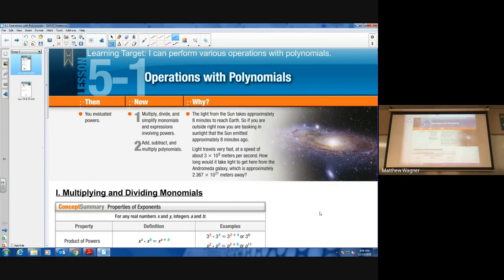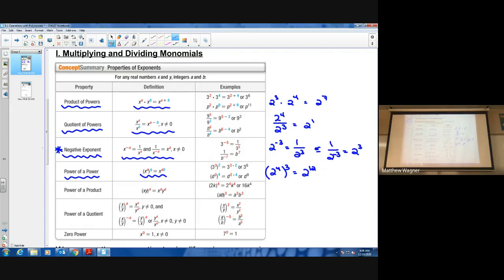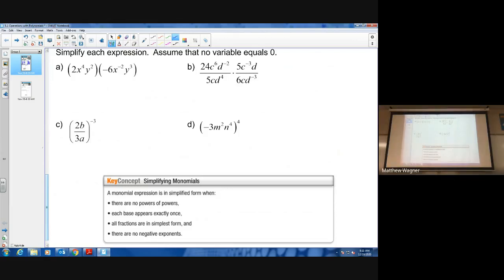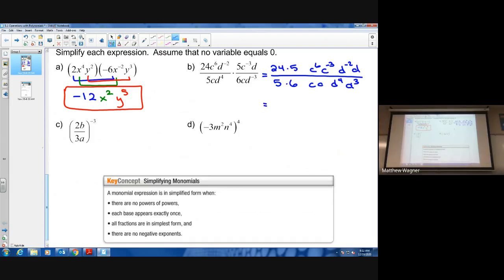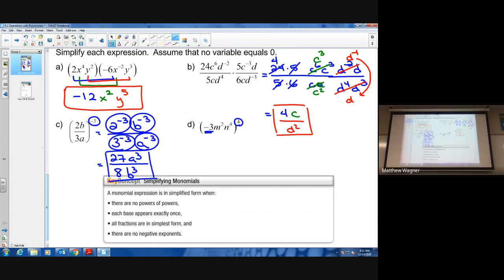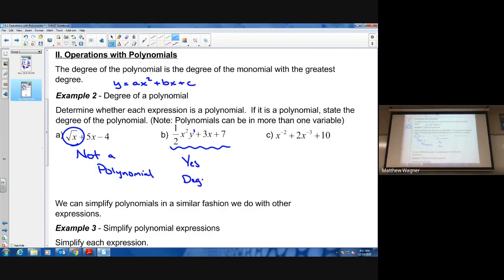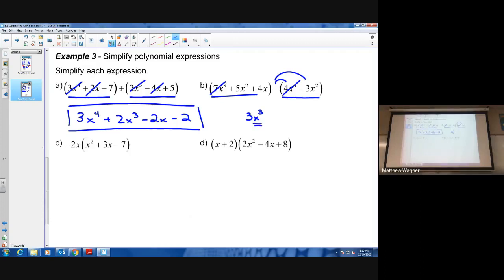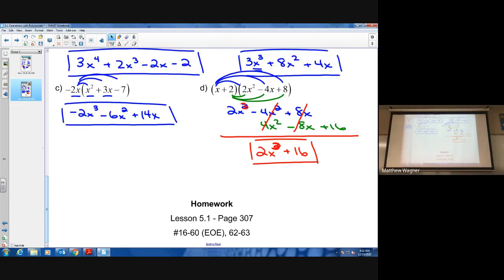5.1 Operations with Polynomials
I can add, subtract and multiply polynomials